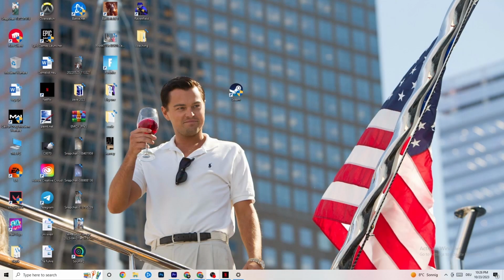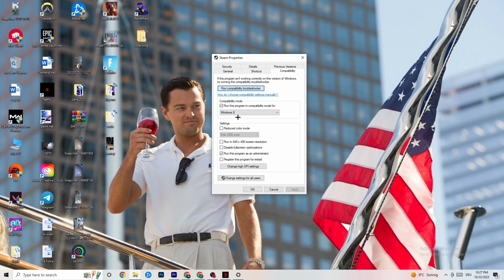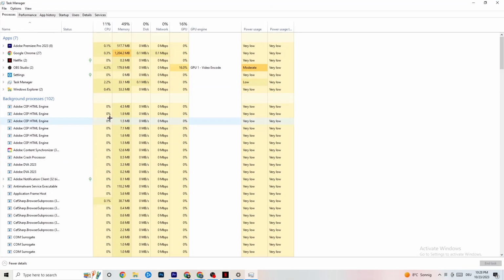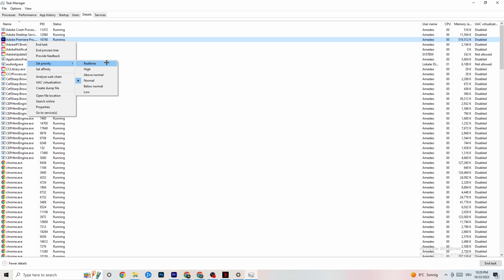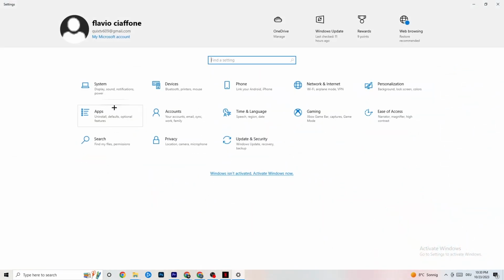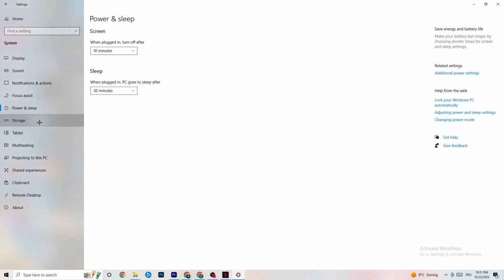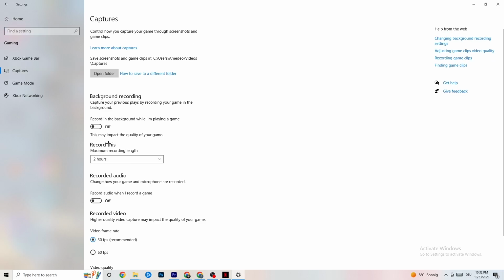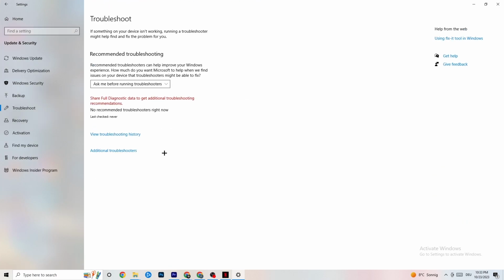Dying Light - How To Fix Dying Light Crash on Startup